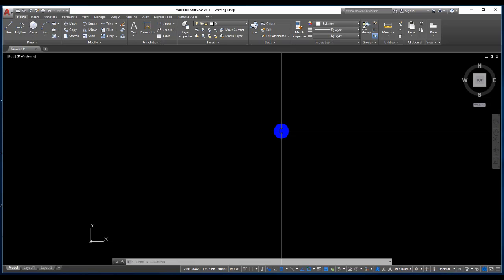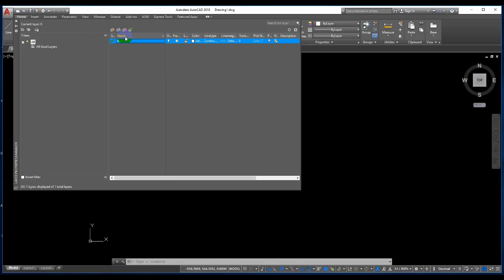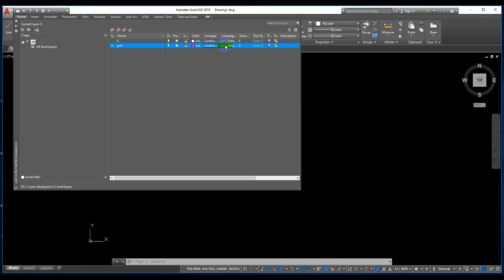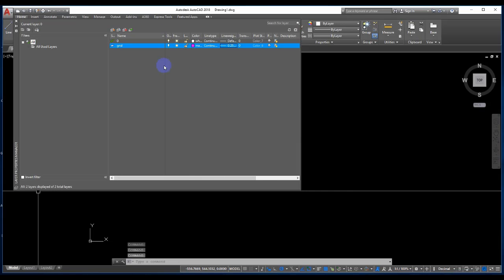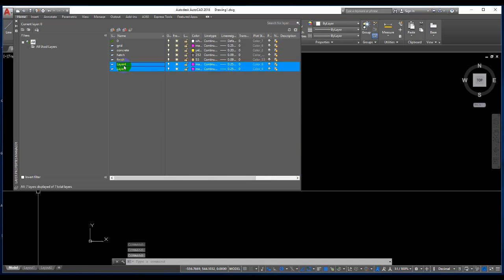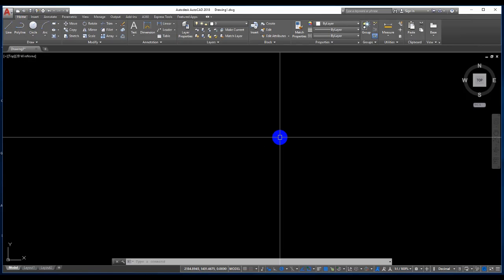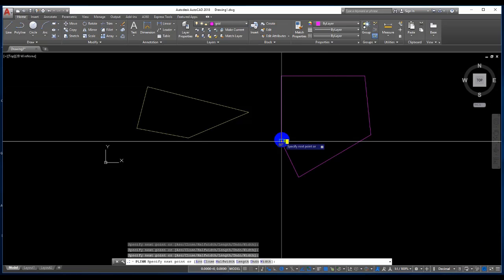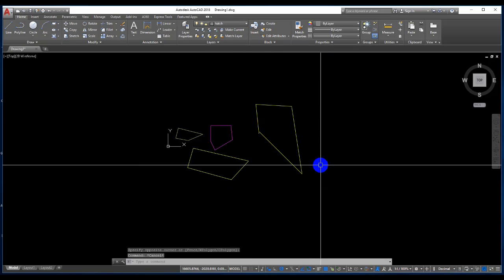AutoCAD tutorial | Layer Properties Manager AutoCAD 2018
Content of this video will help you how to use Layer Properties Manager dialog box AutoCAD 2018